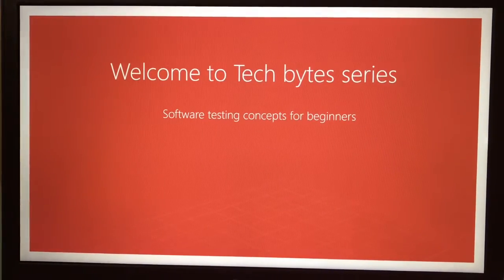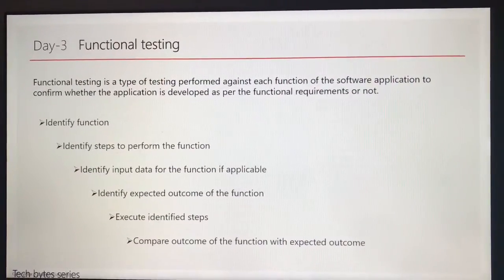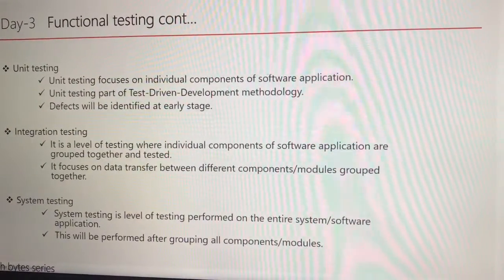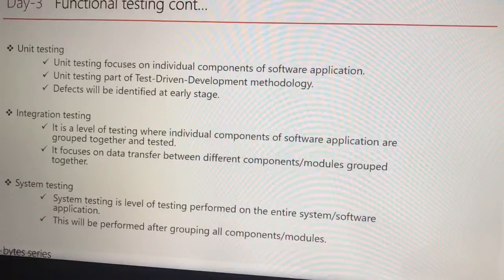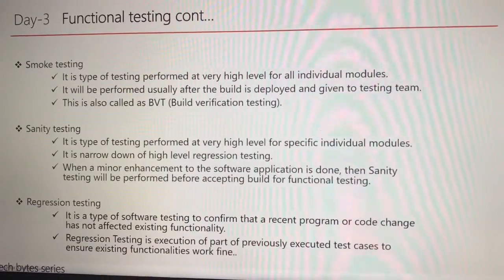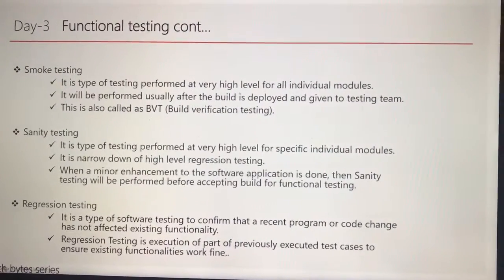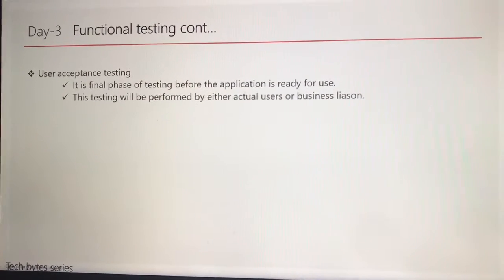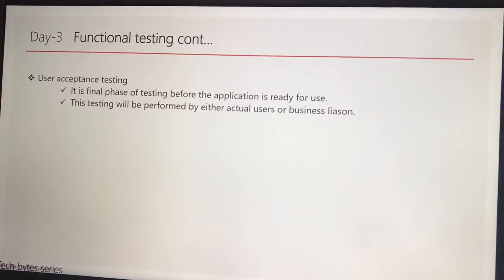Software testing tutorials for beginners - Day 3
Software testing concepts/tutorials for beginners